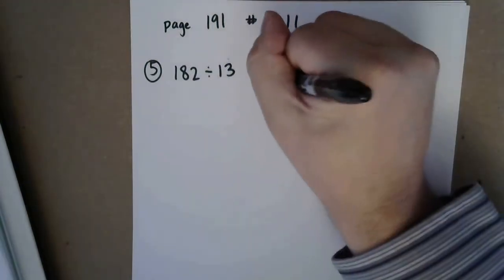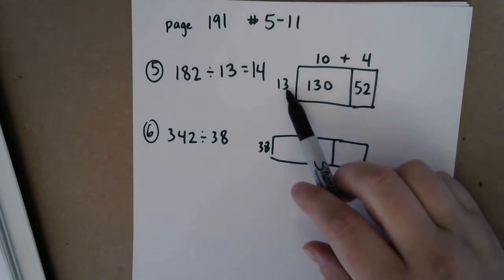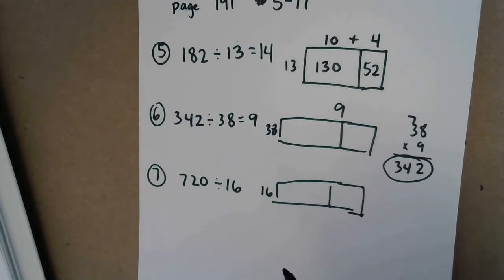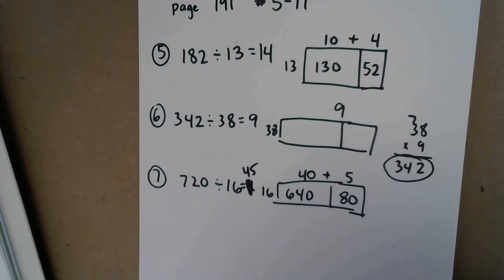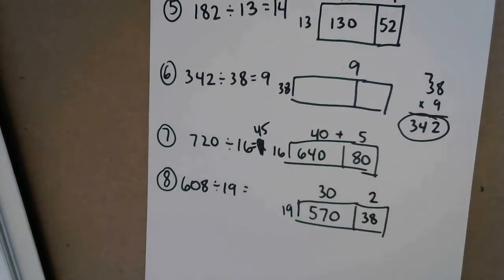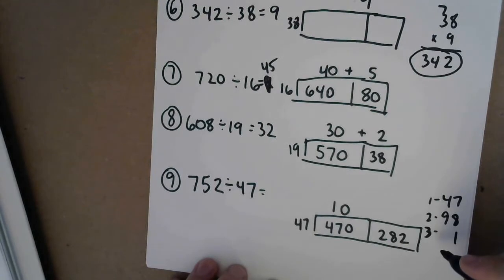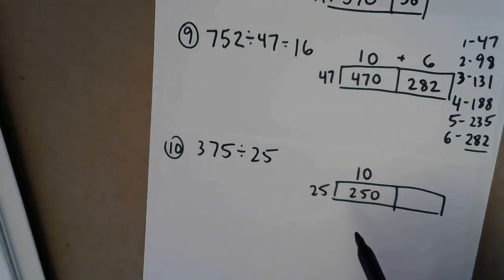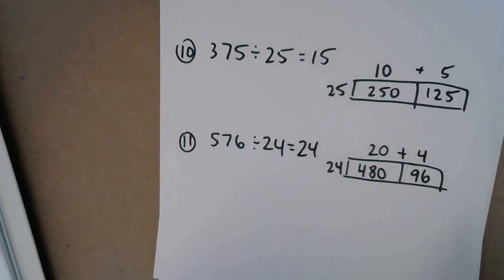EnVision page 191 #5-11